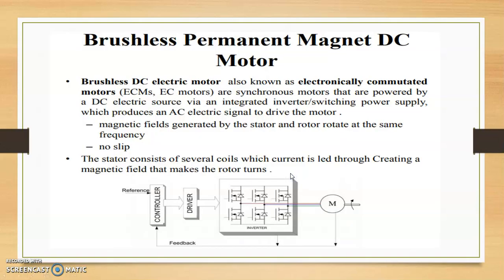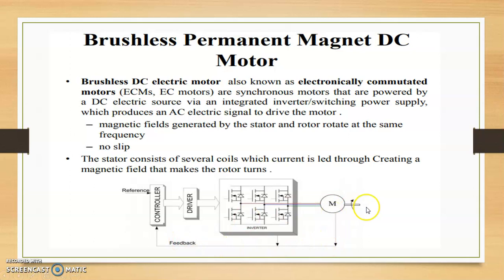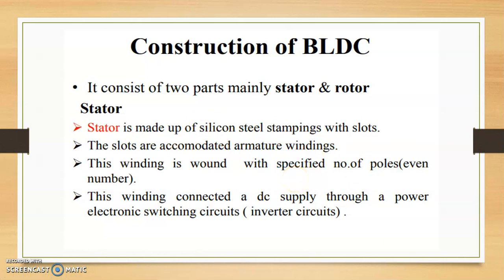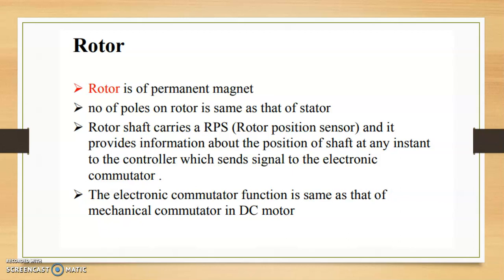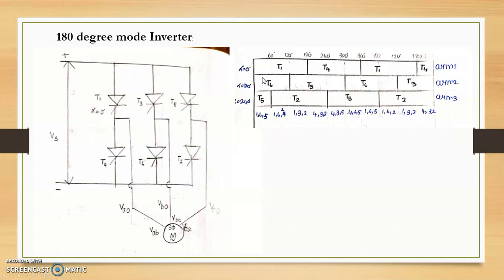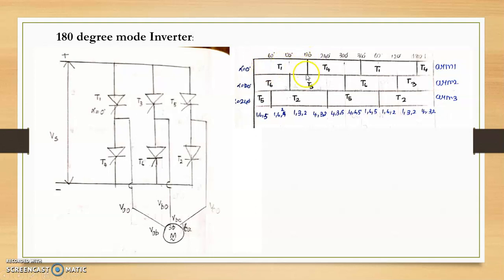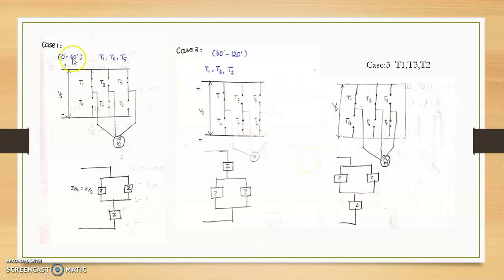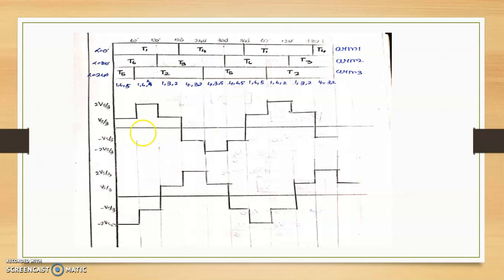BLDC motor construction and working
for all engineering students who prefer special electrical machines